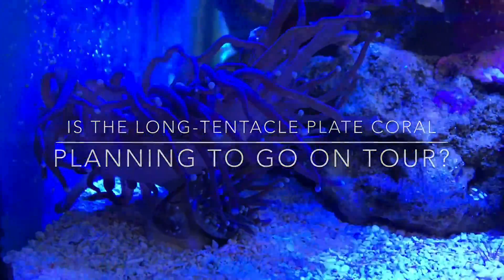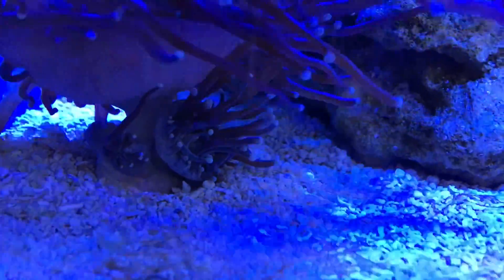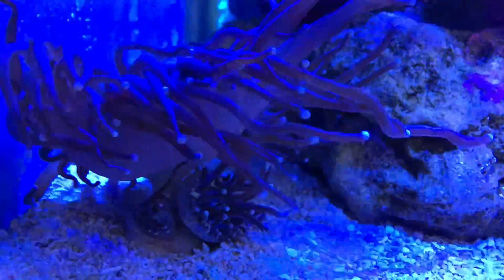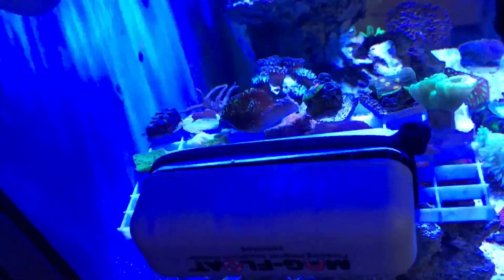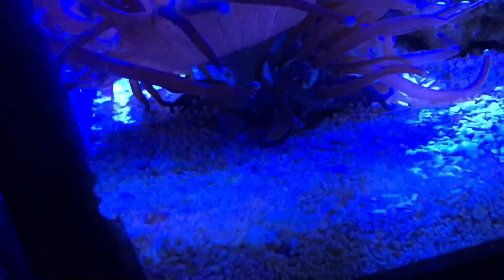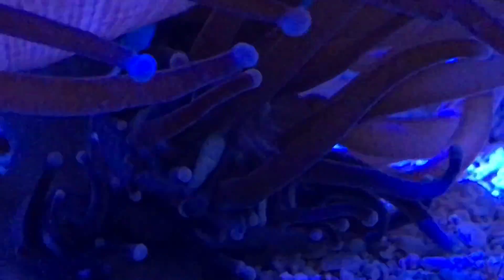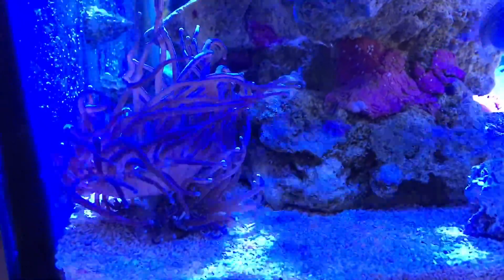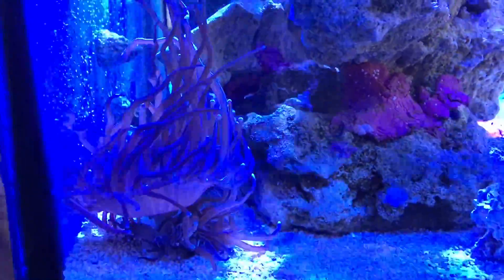What is Up with the Long Tentacle Plate Coral? Has it Packed Its Bags?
My Heliofungia Actiniformis looked different than usual this morning. Here's why.